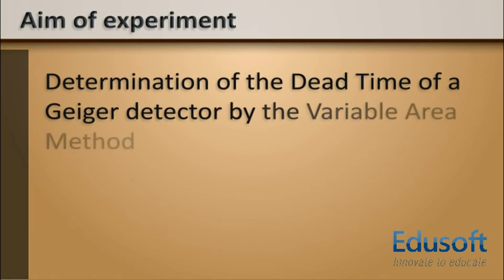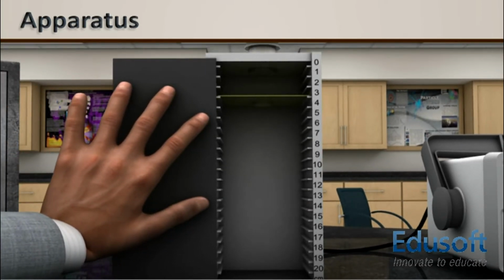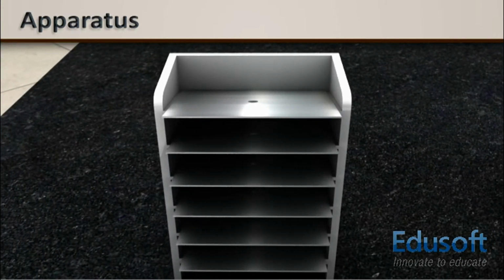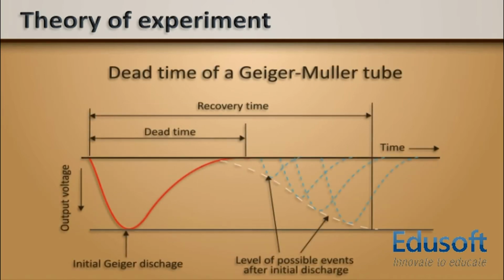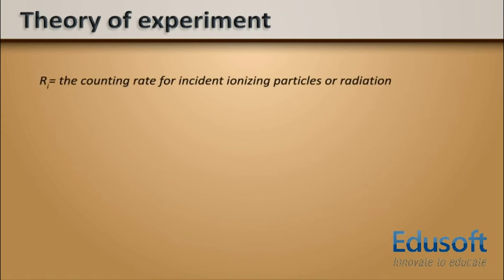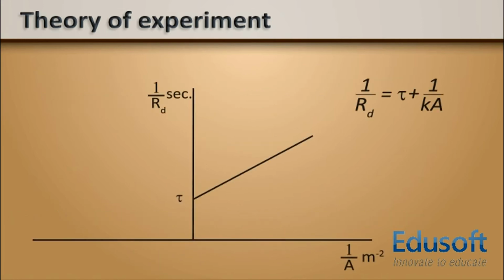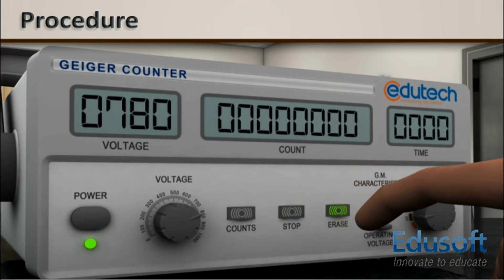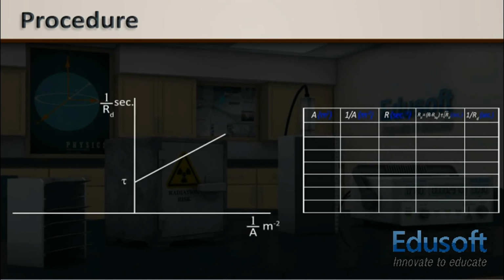NU3 2 Dead Time of Geiger Detector by variable Area Method Final new